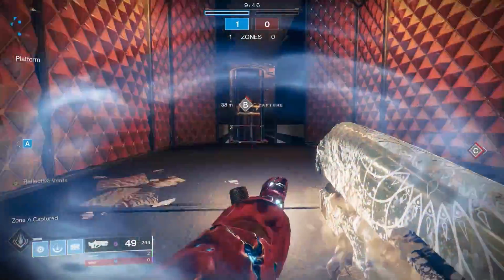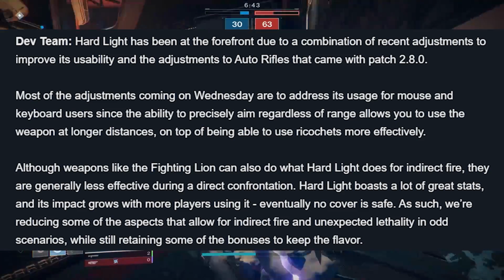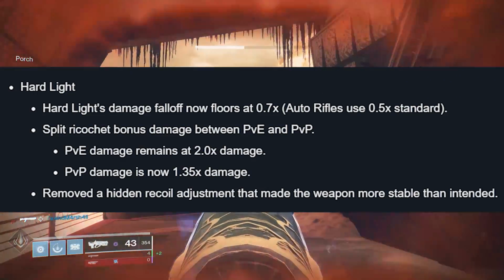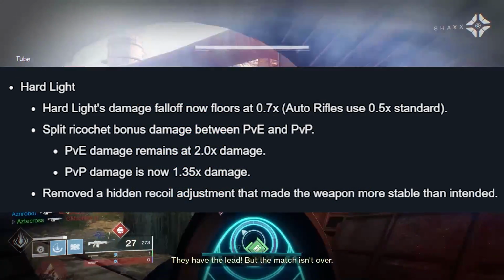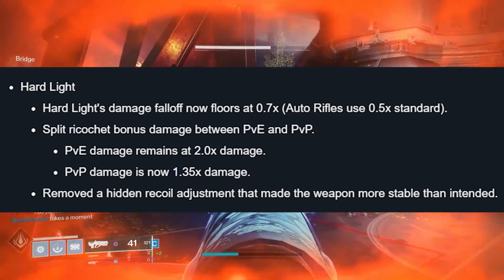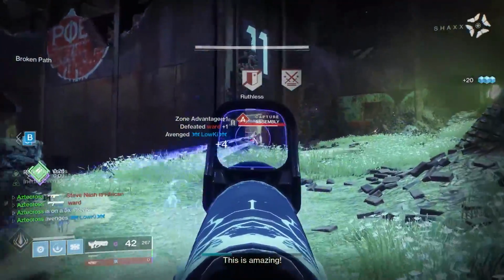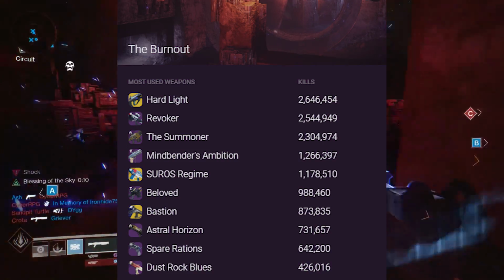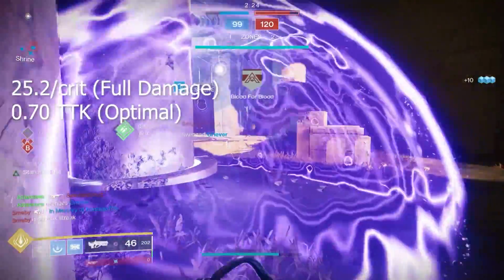Hard Light Nerf INCOMING (Update 2.8.1.1 Patch Preview) | Destiny 2 Season of the Worthy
Fellas, Hard Light is getting a nerf tomorrow, and IT’S A BIG ONE! Today we’ll go over Patch 2.8.1.1 and it’s preview set to release tomorrow morning which will effect every aspect of Hard Light as well as undoing previous buffs to this weapon.

Daniel Ames
YourAverageGuardian
Daniel Gilmer
Mellexin
Micah Morris
Kayden
Robert McCarville
Tim Deighton
Taylor Elliott
Wolf13BSGO
Juan Ramos
Blake Andrew Strandell
MacKenzie Nance
Zach Croteau
Nicholas Garmon
Barry A Hesson
Emet Tapia
STONECOLDDEATH
Justin Ivie